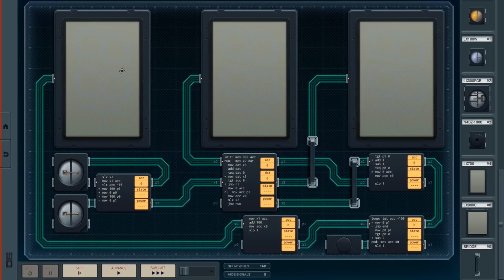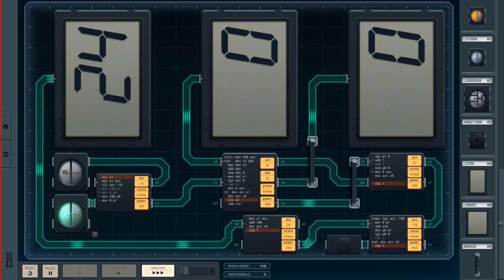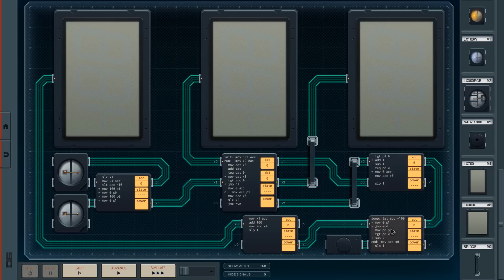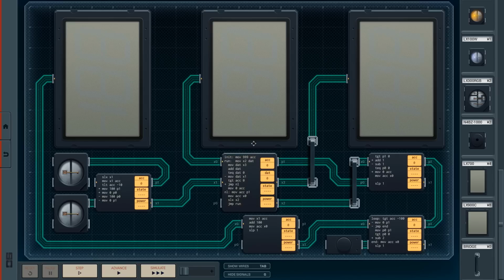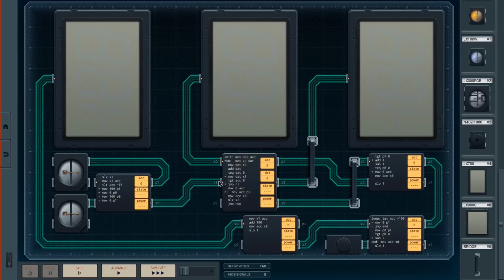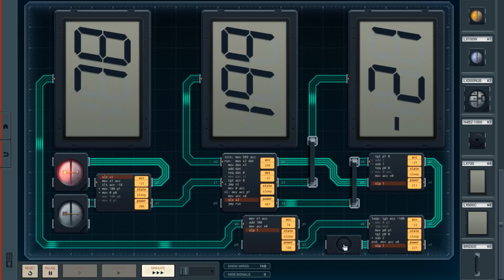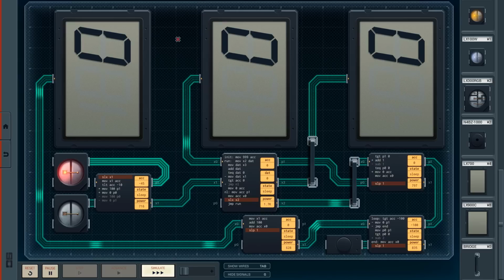Shenzhen I/O - Spaceship Lander Game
A small spaceship lander type of game where you have to fire the engine to slow down and land safely. I've since optimized this further.